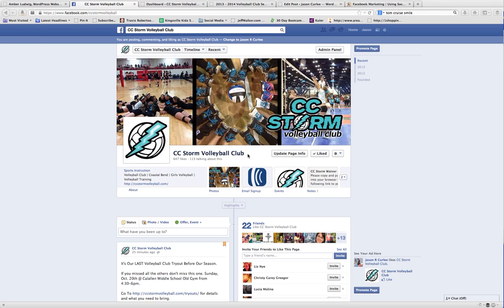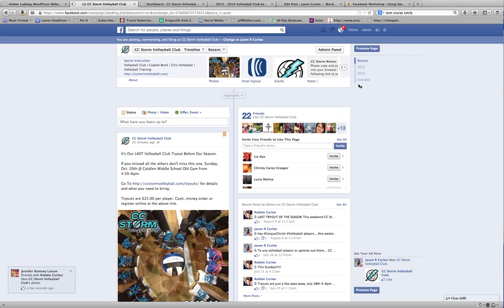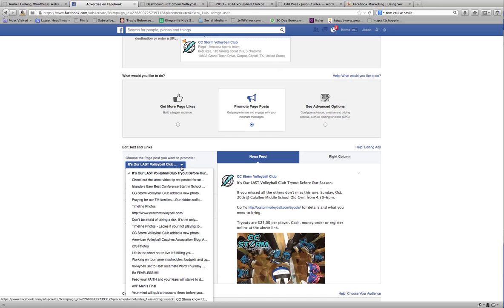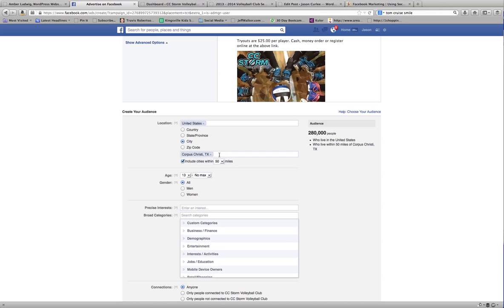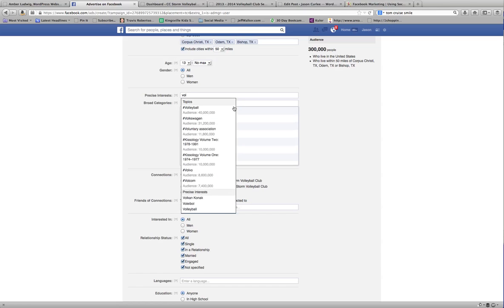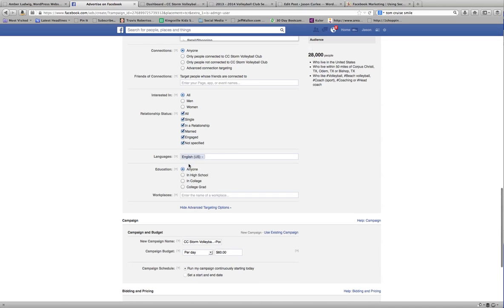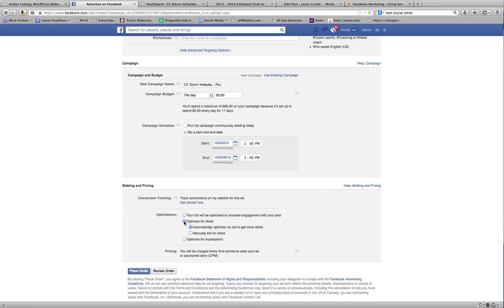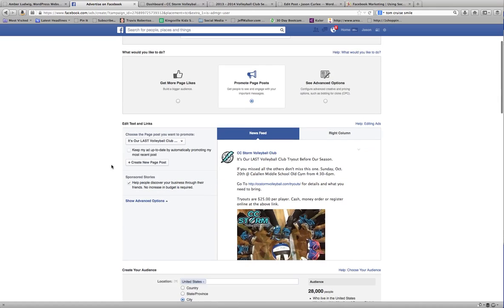How To Promote A Facebook Post With Ad Manager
let's dig into how to promote a facebook post using the ad manager.